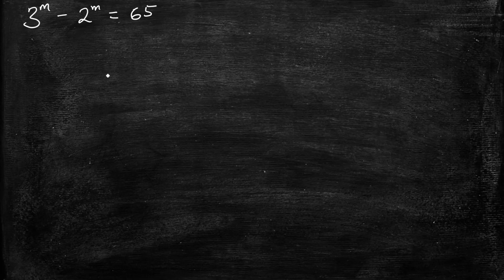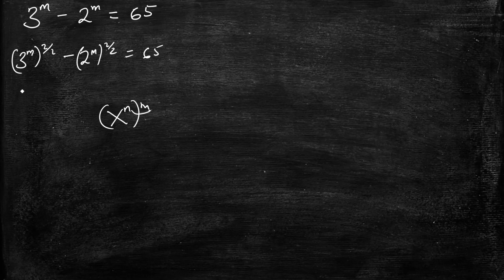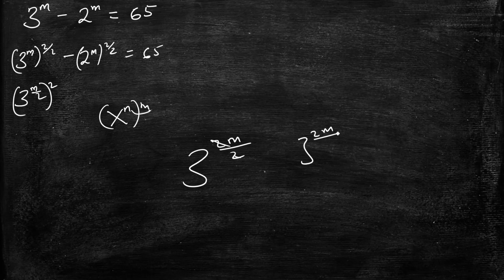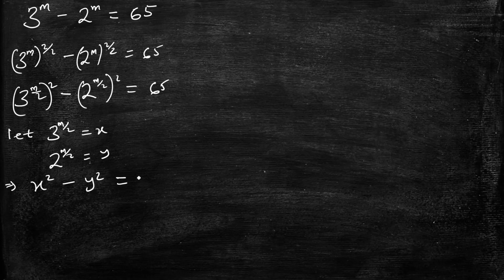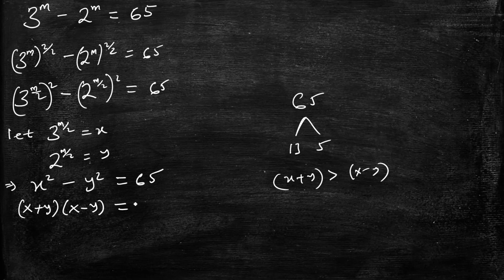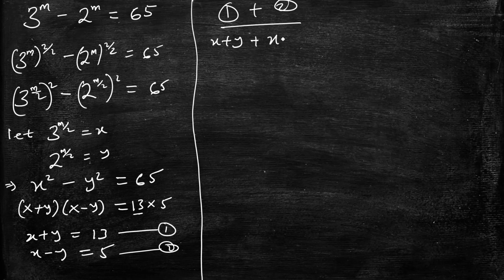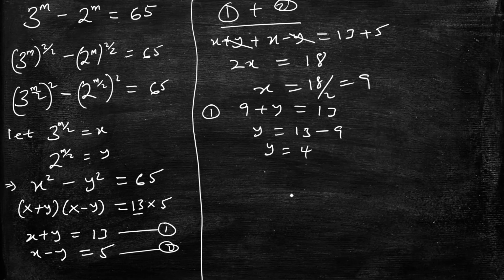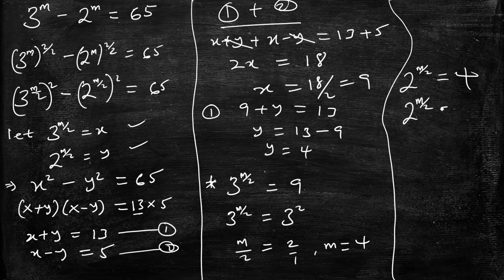A very hard exponential equation